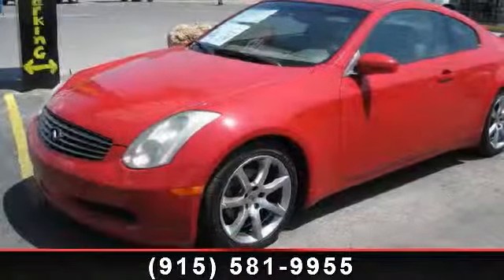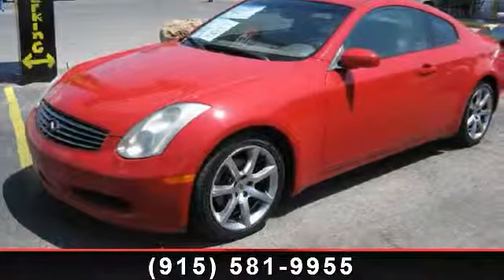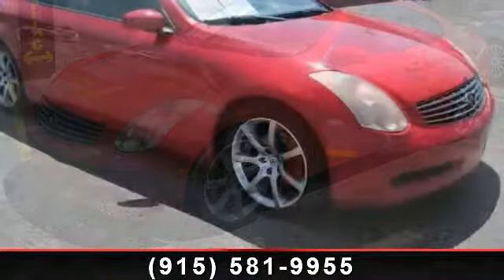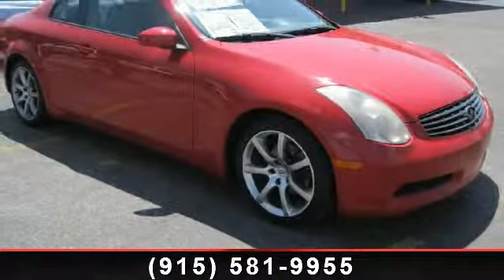2003 Infiniti - Stogner Auto Sales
HARD TO FIND!! EXTRA CLEAN,DRIVES GREAT,LEATHER ,SUNROOF,BOSE STEREO,HEATED SEATS,EXTRA CLEAN,MUST SEE!!! CLEAN TITLE